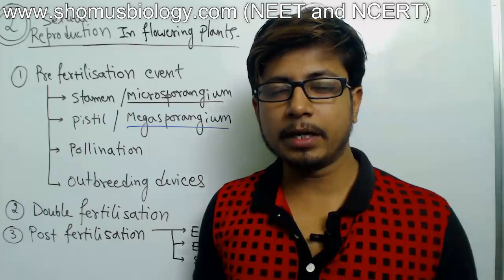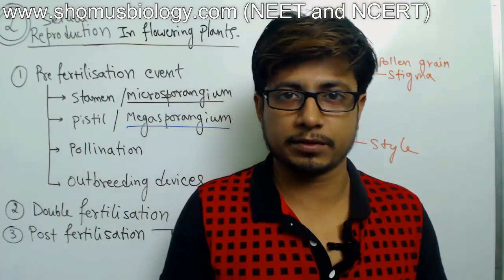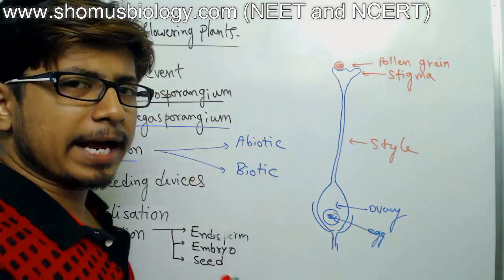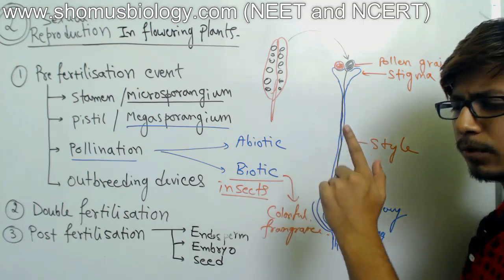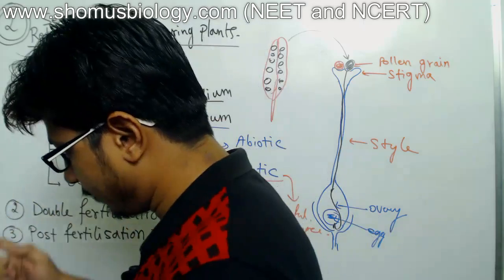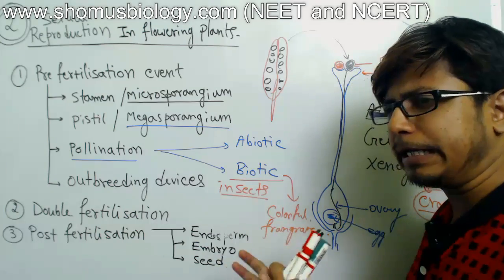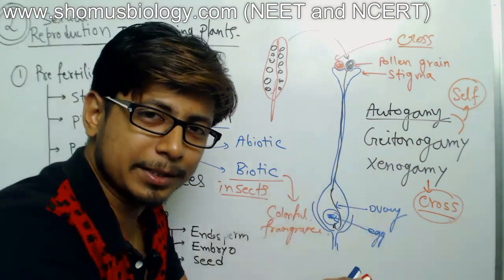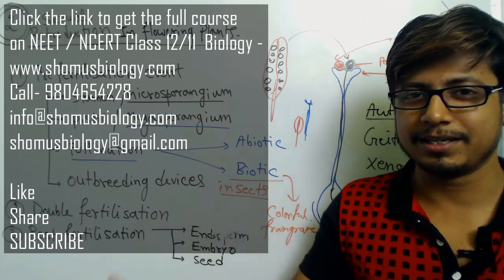Pollination in flowering plants class 12 NCERT | reproduction in flowering plants for NEET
Pollination in flowering plants class 12 NCERT - This lecture explains about the mechanism of pollination in flowering plants and it also states the role of plant pollination before the fertilization in flowering plants. This video will teach you different mechanism of plant pollination and it also states the different types of plant pollinators used to transfer plant pollen.